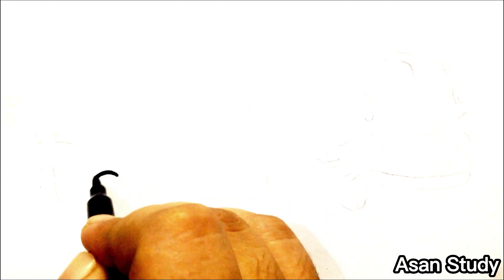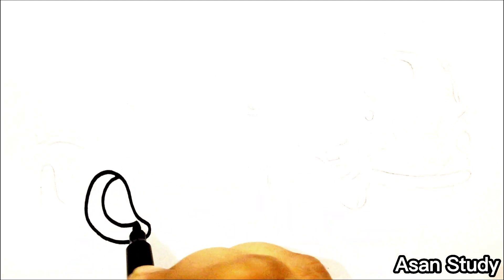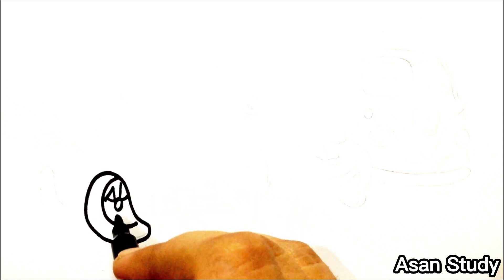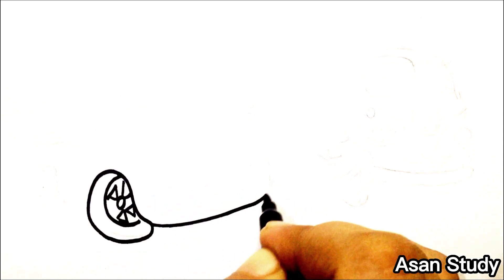Draw Lightning McQueen, How to draw Lightning McQueen | CARS 3 | Disney Pixar Cars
In this video we will draw Lightning McQueen Cars 3 from Disney Pixar Cars in an easy way...!